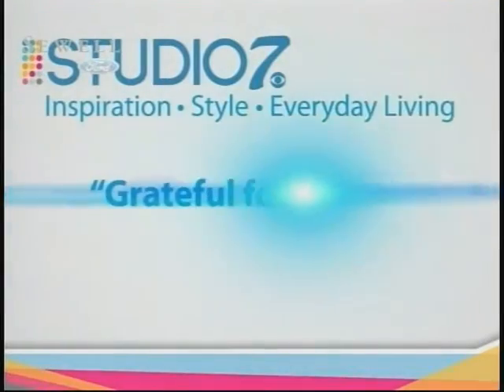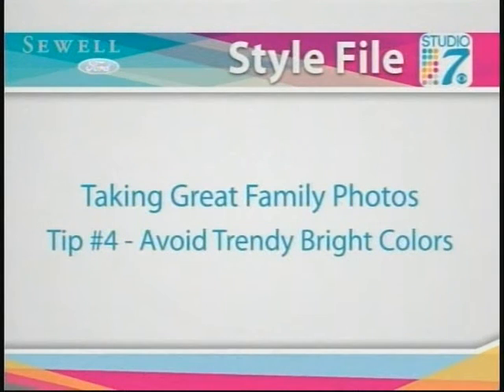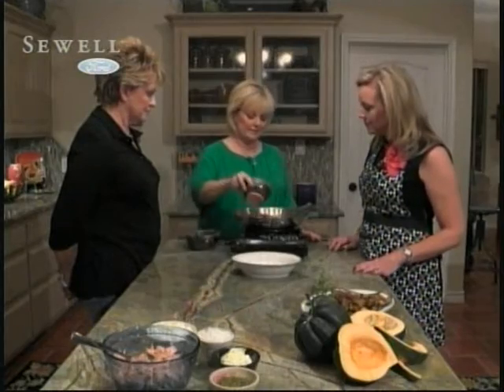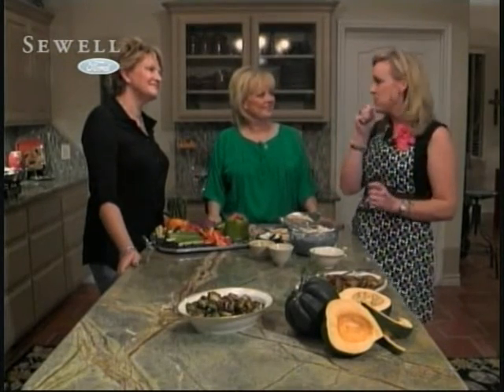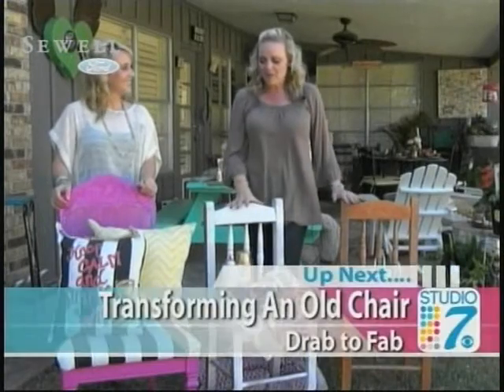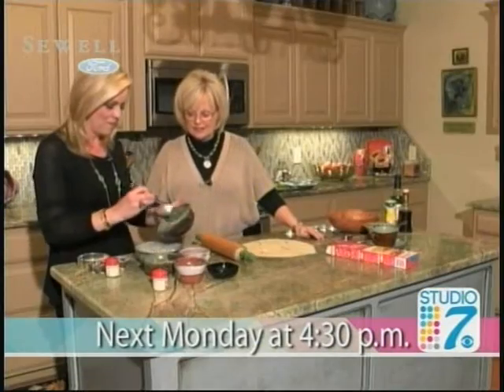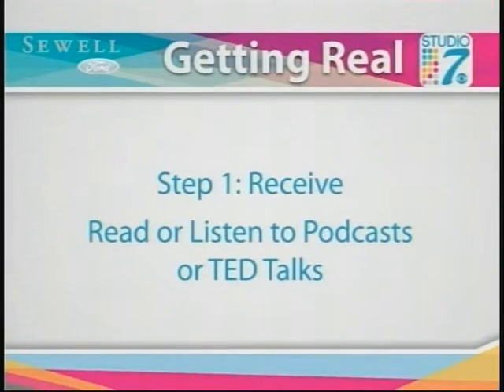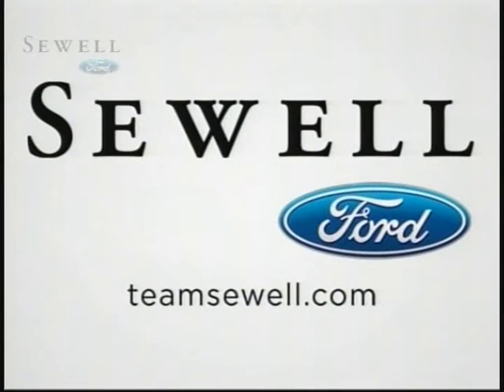Studio 7 11/18/13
Paige Passmore gives us some great ideas for choosing the right clothing for our family Christmas pictures; Jessica Fair walks us through the process of painting and recovering a chair; Renne Elfert & Terilyn Babb share some non-traditional Thanksgiving side dishes; Heather Valenzuela shows us how to create a beautiful buffet for our Thanksgiving spread; and Jessica Phillips gives us some advice for nourishing our souls.